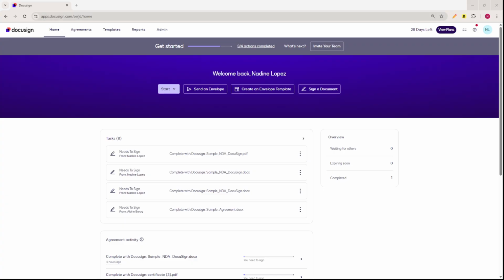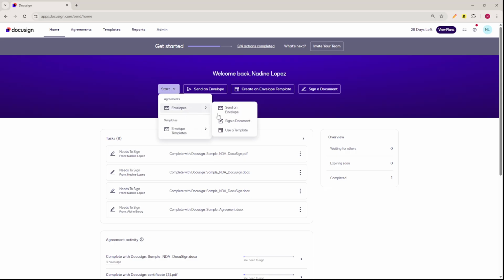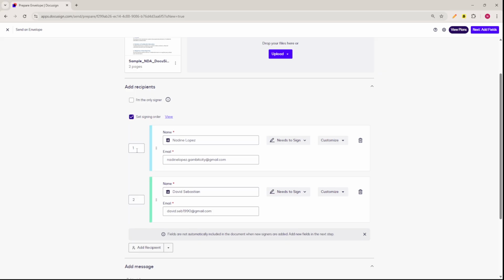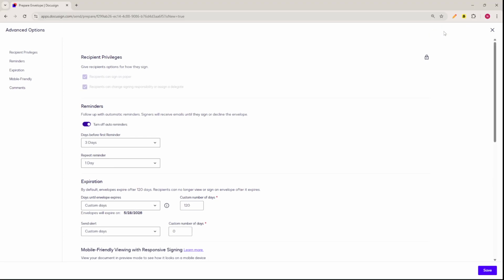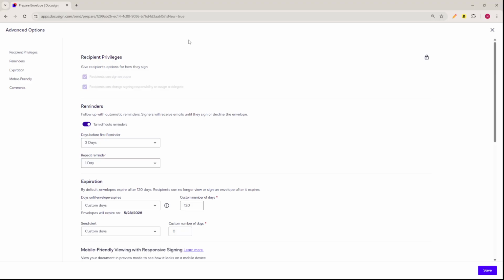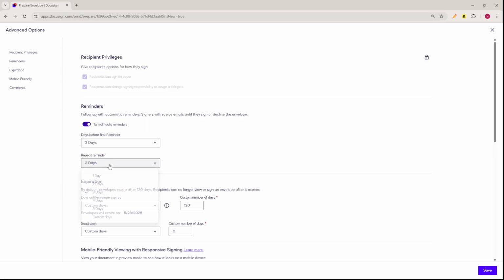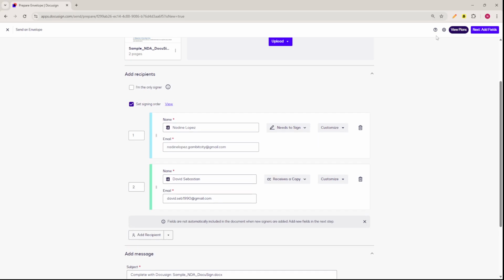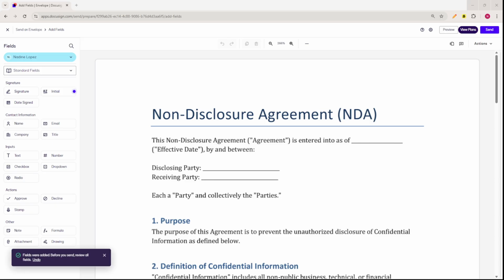How To Enable Automatic Reminders In DocuSign [Step-By-Step 2026]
In this step-by-step 2026 DocuSign tutorial, you’ll learn how to enable automatic reminders in DocuSign so signers don’t forget to complete documents. Automatic reminders save time, reduce manual follow-ups, and dramatically improve completion rates for contracts, approvals, and agreements.

Once enabled, DocuSign automatically nudges recipients until they sign—or until the envelope expires.

🔹 What You’ll Learn:
-How To Enable Automatic Reminders During Envelope Setup
-How To Set Reminder Frequency And Timing Correctly In 2026
-How To Customize Reminder Messages For Better Response Rates
-How To Choose Which Recipients Receive Reminders
-How To Combine Reminders With Expiration Dates
-How To Avoid Over-Reminding That Annoys Signers
-How To Edit Reminder Settings After Sending
-How To Track Reminder Activity Inside Envelope History

💡 Pro Tip: Set reminders every 2–3 days instead of daily. This keeps your document top-of-mind without frustrating recipients. For urgent documents, combine reminders with a clear deadline in the subject line—this dramatically increases same-day signing rates.

By the end, you’ll be able to automate DocuSign reminders and get documents signed faster in 2026.